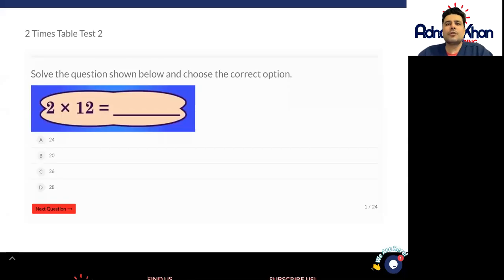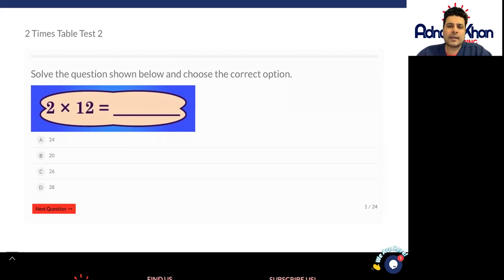Year 2 Maths - 2 Times Table - Test 2